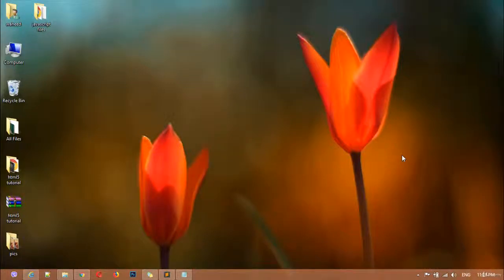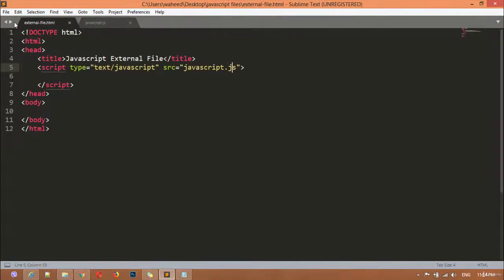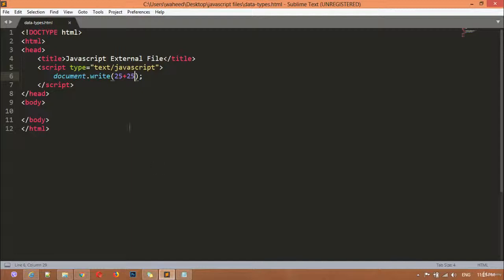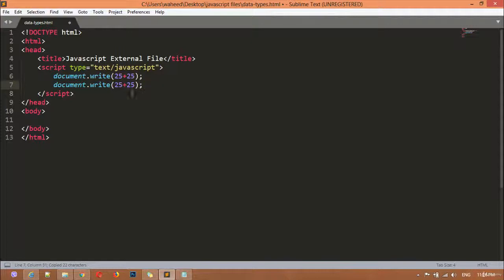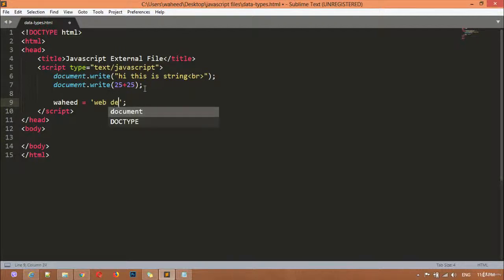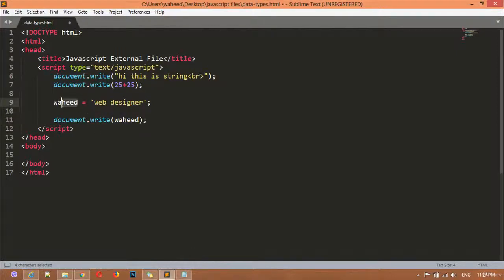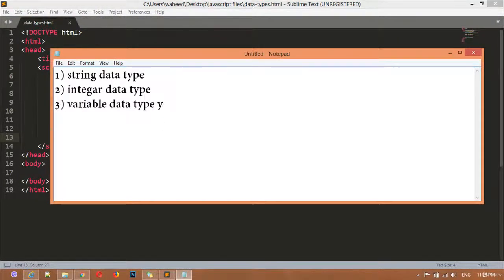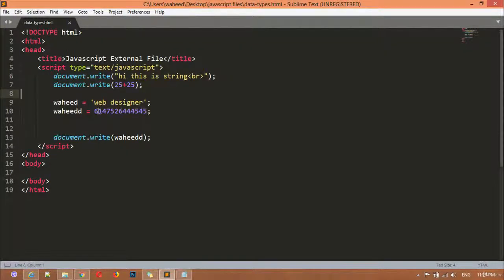Javascript complete course - javascript data types (tutorial -6)